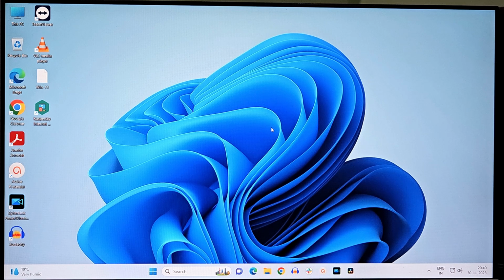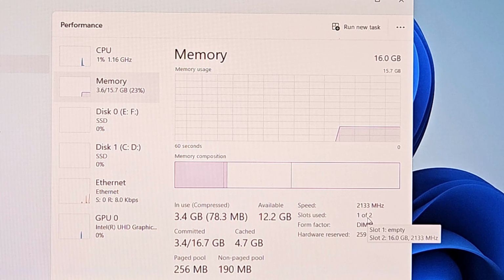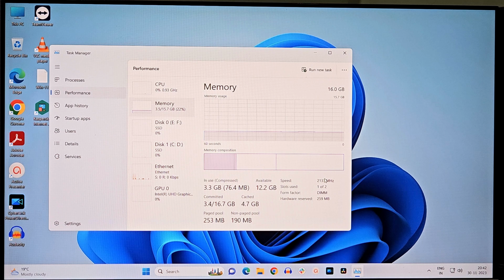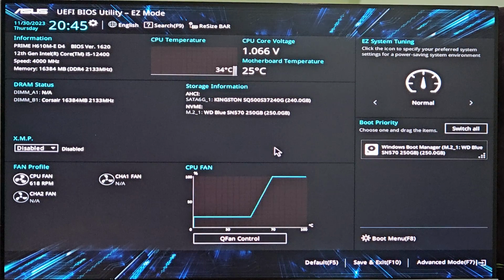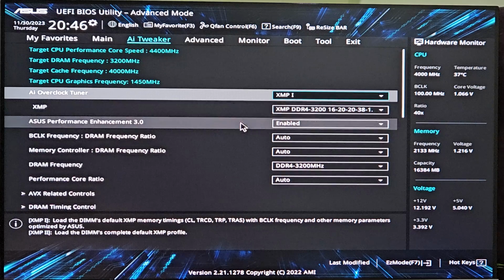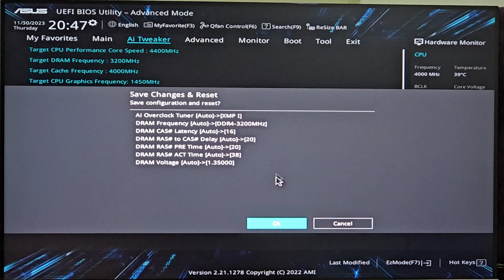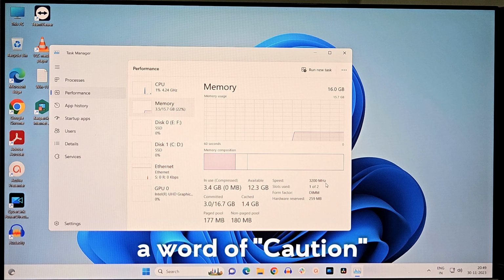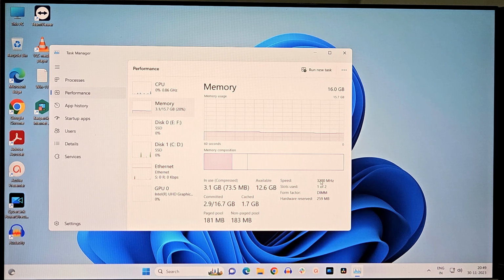How to change RAM speed in BIOS | Enable XMP on Asus BIOS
In this video i will show you how you can change your system's RAM speed. I have Corsair Vengence RAM 3200 Mhz, Asus motherboard and Intel Processor. It is a quite straight forward process that requires you to select the XMP profile from your Asus BIOS.

At the end i will explain you a way to troubleshoot any problem that you might get into while overclocking your RAM.